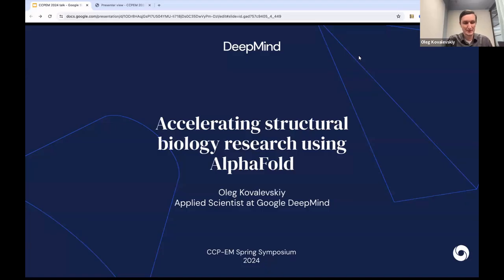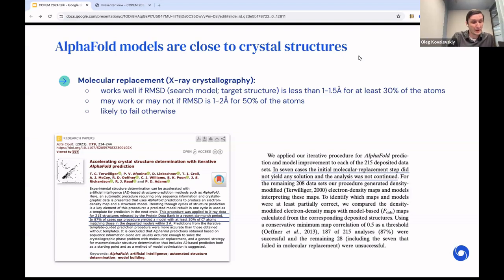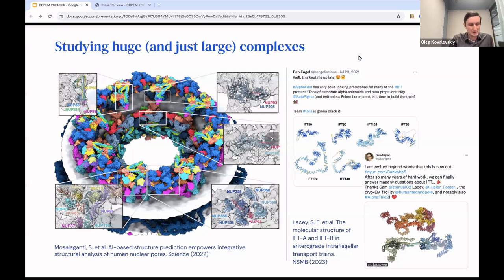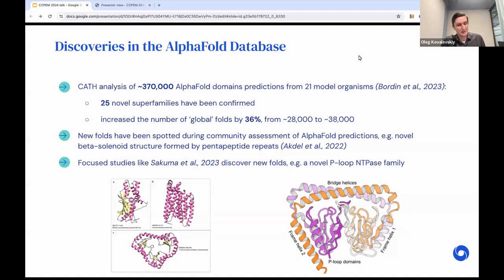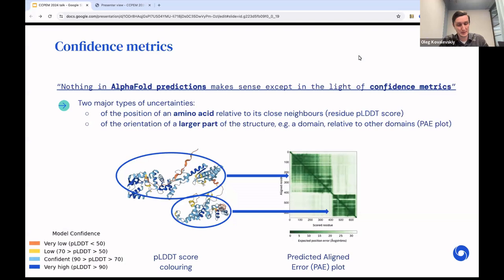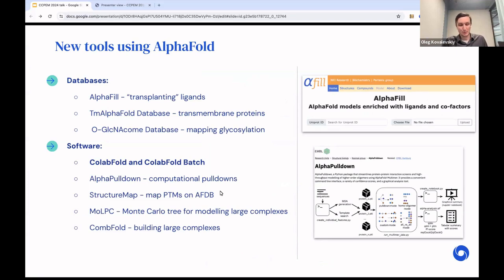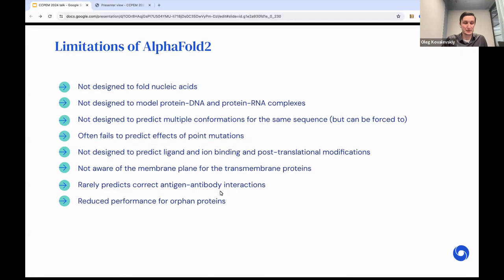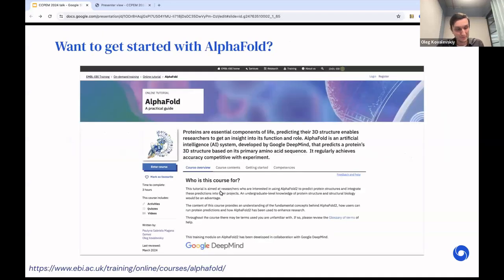Accelerating structural biology research using AlphaFold - Oleg Kovalevskiy (DeepMind)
Oleg Kovalevskiy (DeepMind) delivers a remote talk entitled 'Accelerating structural biology research using AlphaFold' at the 2024 CCP-EM Spring Symposium at the East Midlands Conference Centre, Nottingham.